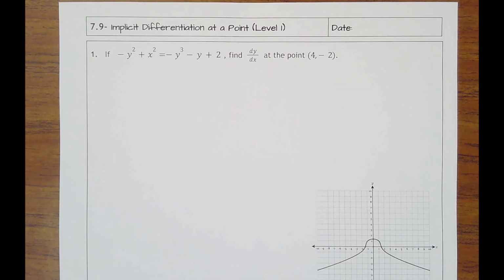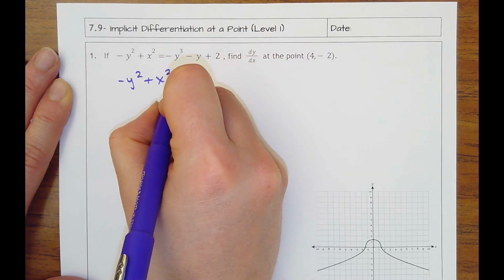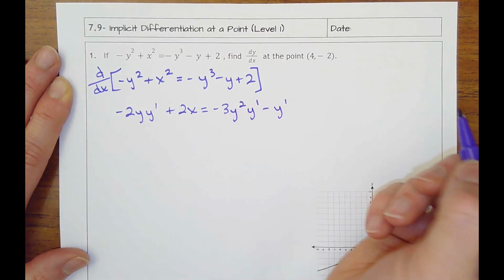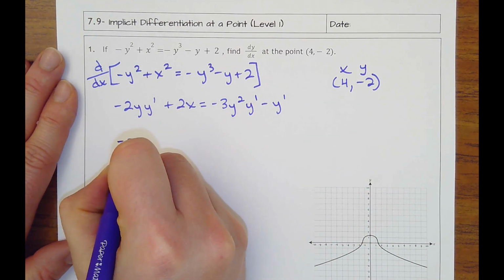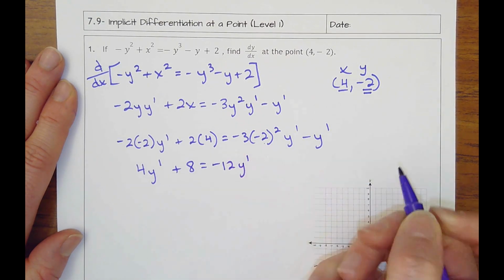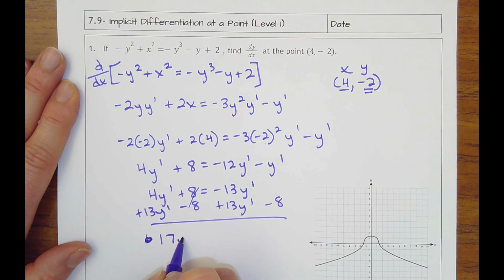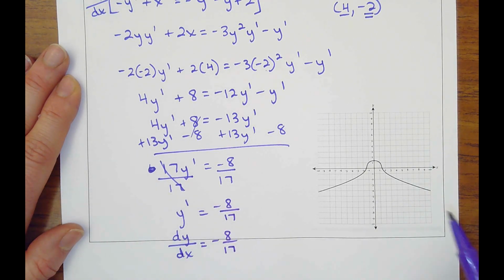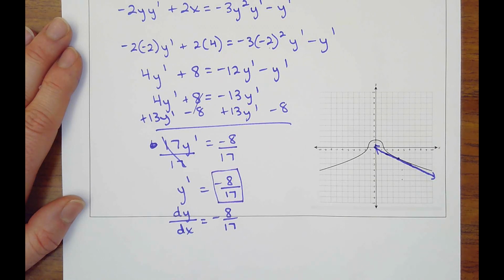7.9- Implicit Differentiation at a Point (Level 1)